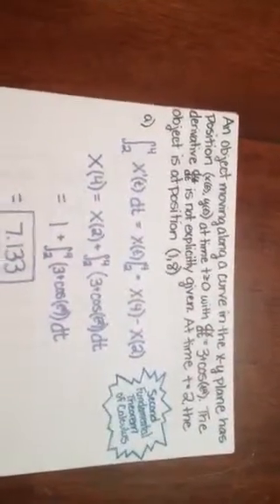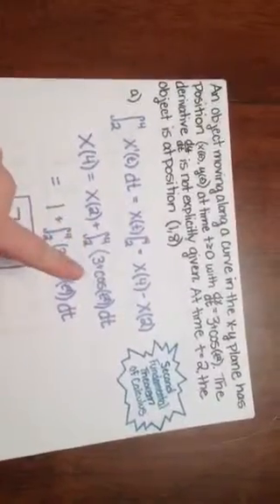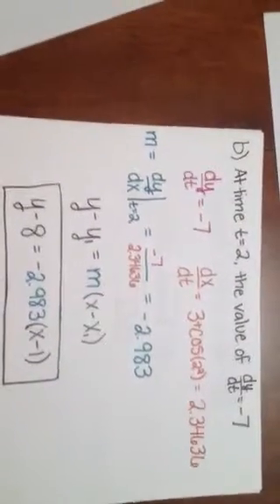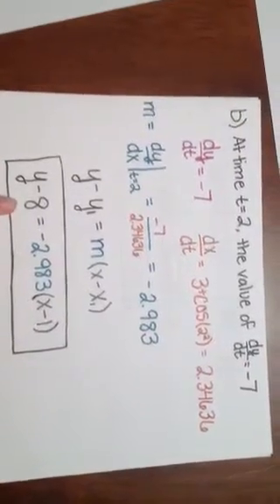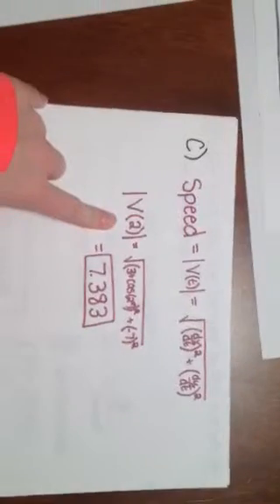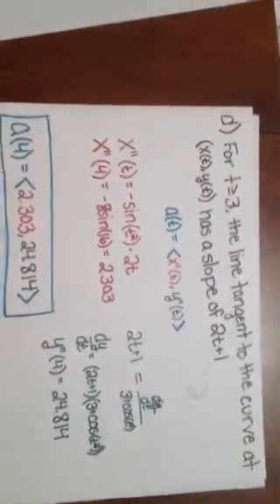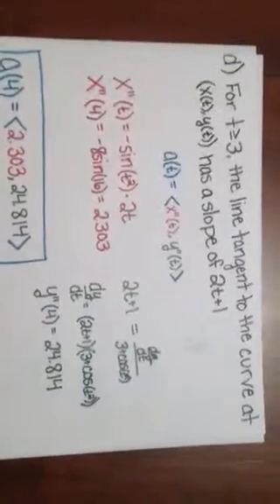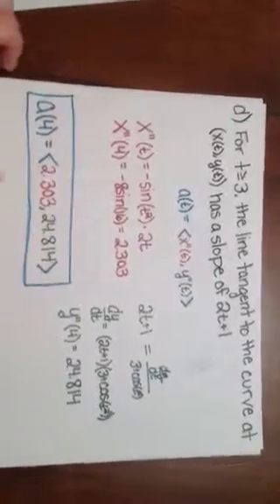AP Calculus 2004 #3